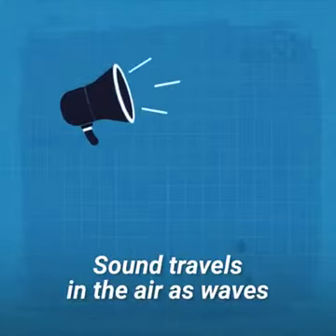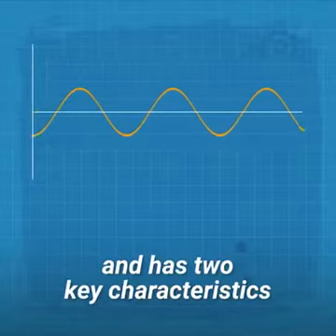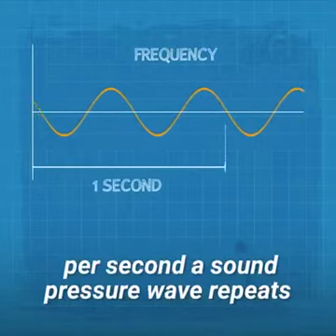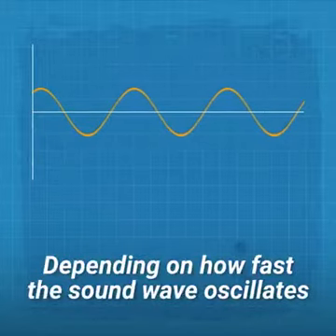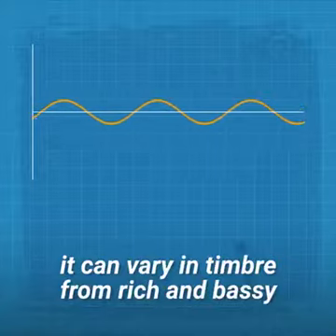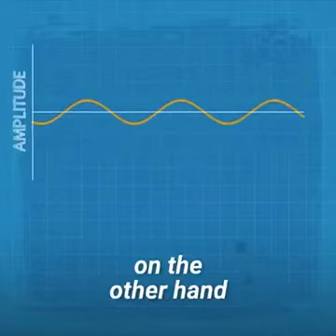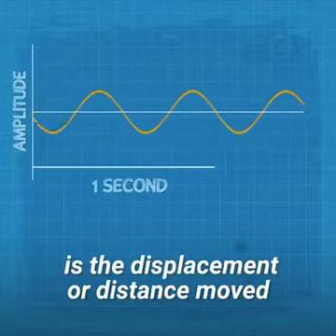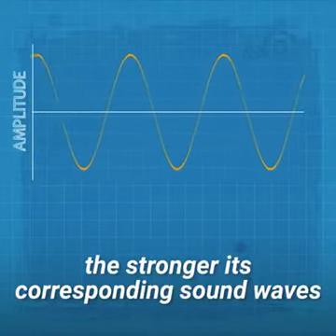Inside stores of how Rockets launch